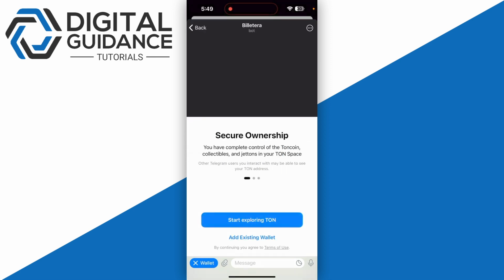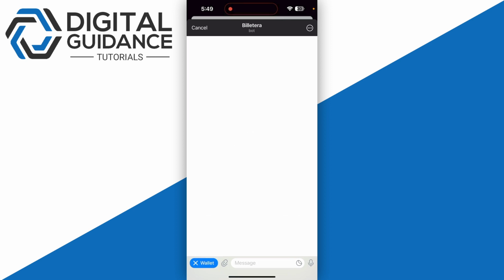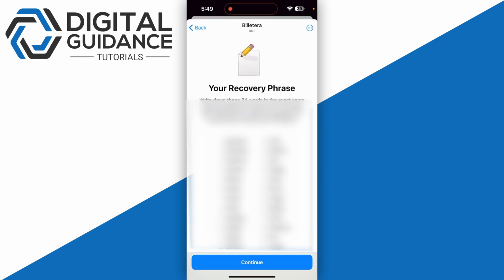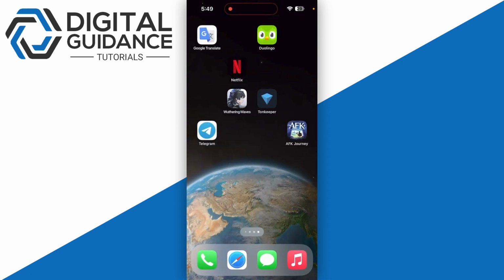How To Import Telegram Wallet to TonKeeper Wallet (Easy)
If you are looking for a video tutorial on import telegram wallet to tonkeeper wallet? Look no further!
This comprehensive video demonstrates the process of add telegram wallet to tonkeeper wallet step by step. Make sure to watch till the end for a thorough grasp.